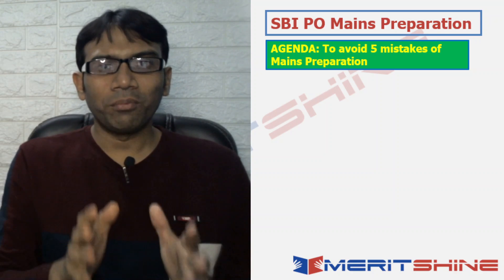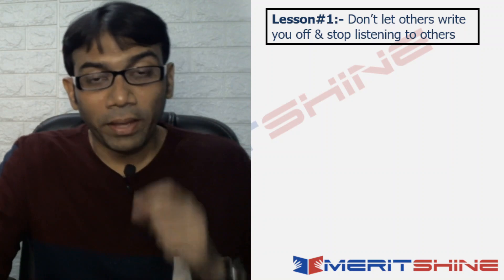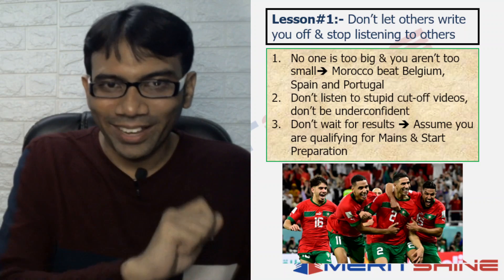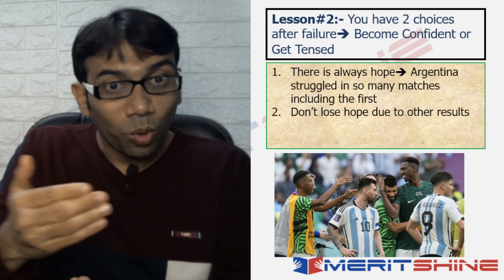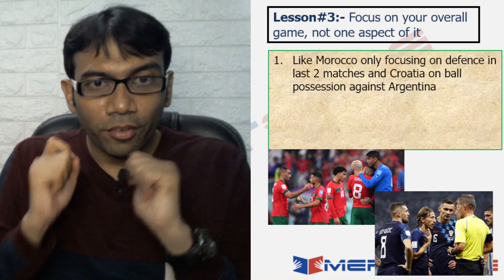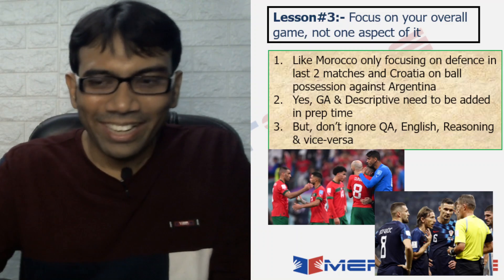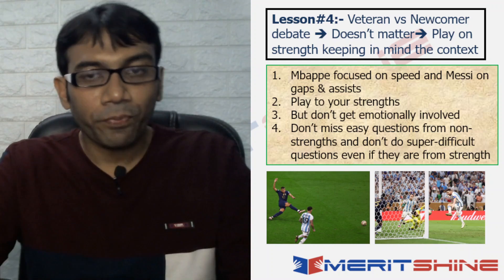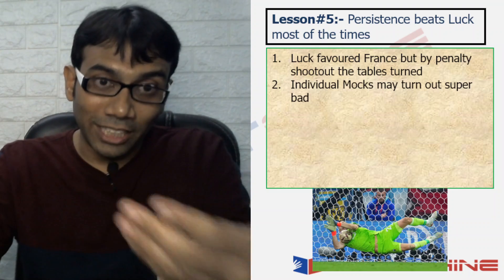SBI PO Prelims Over | Cutoff | Mains Preparation Strategy | 5 Lessons from FIFA World Cup | 2022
SBI PO Mains Preparation Strategy | 5 Lessons from FIFA World Cup | 2022
By: Ratnabha Sir